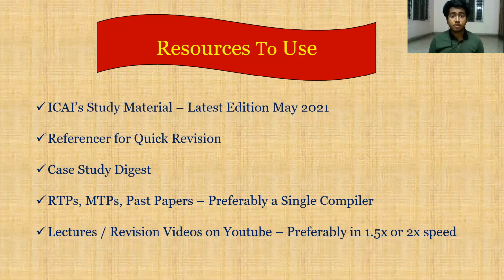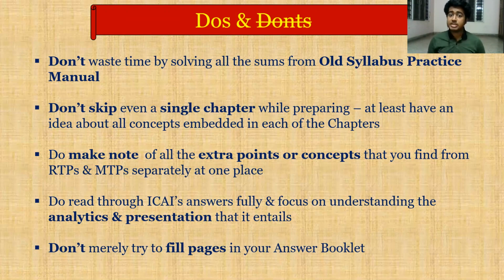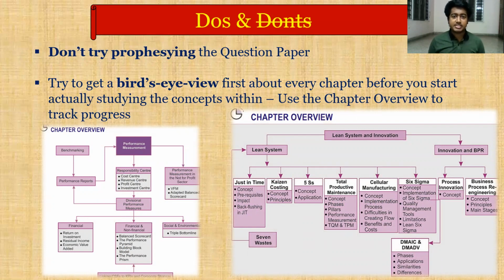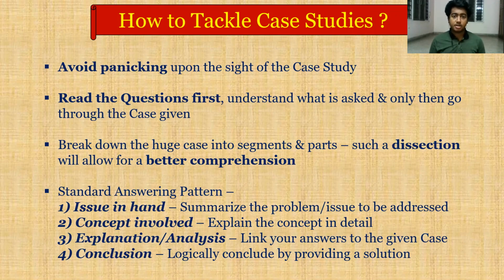CA FINAL SCMPE PREPARATION STRATEGY MAY 21 | HOW TO TACKLE CASE STUDIES ?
Hey guys. This is Madhav, a recently qualified Chartered Accountant from the Nov 2020 attempt. I'm just sharing a few tips & tricks that I used during my preparation for the SCMPE exam and the ways in which I tackled the Case Studies. Hope it helps you all.